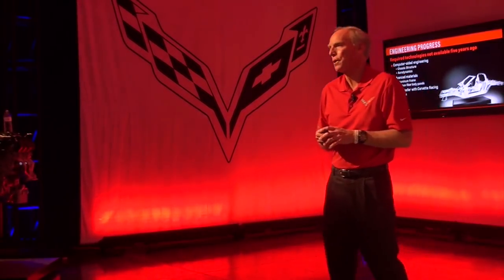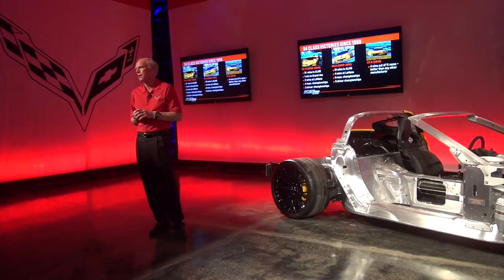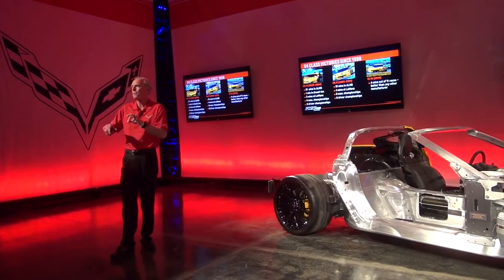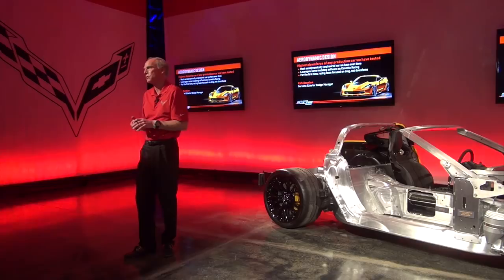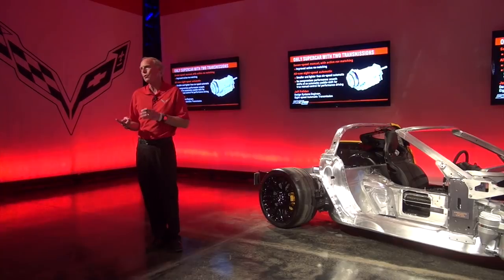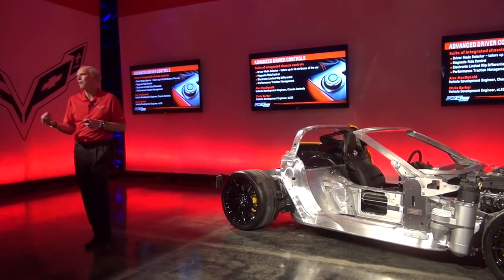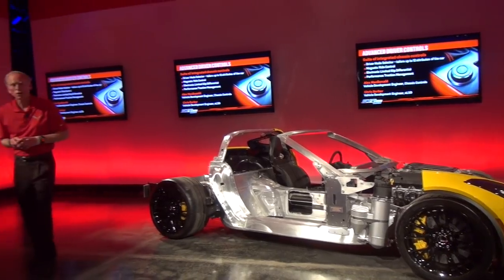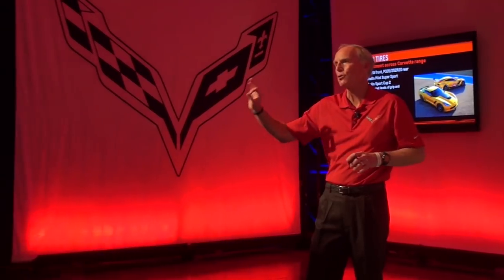2015 Corvette Z06 technical presentation by Chief Engineer, Tadge Juechter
“The Corvette Z06 is a great example of the technology transfer between racing and production Corvettes,” said Juechter. “First, we took what we learned on the Corvette Racing C6.R and applied that to the all-new Corvette Stingray. Then, using the Stingray as a foundation, the Z06 and C7.R were developed to push the envelope of performance on the street and the track.”

The all-new, industry-leading Performance Data Recorder enables users to record high-definition video, with telemetry overlays, of their driving experiences on and off the track. It was named Best Automotive Electronics Product at the 2014 Consumer Electronics Show, by Engadget.